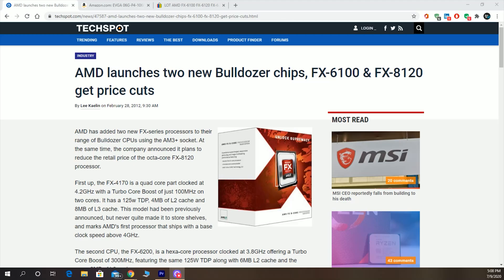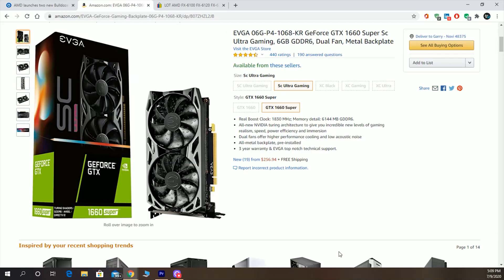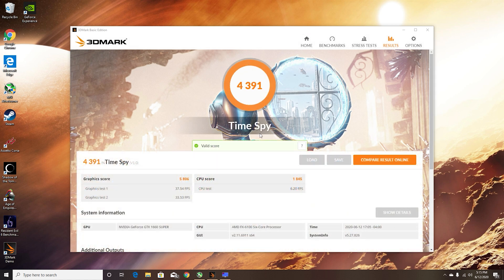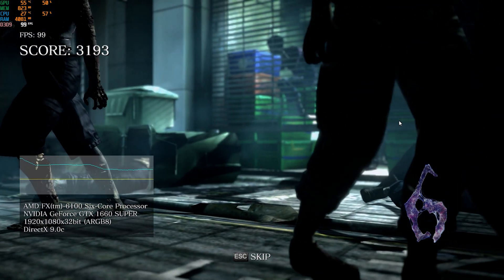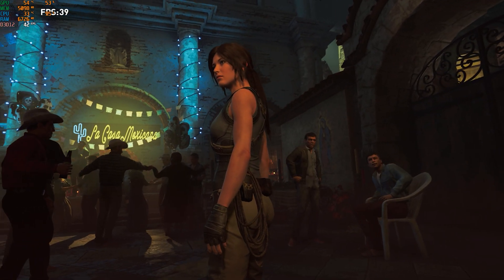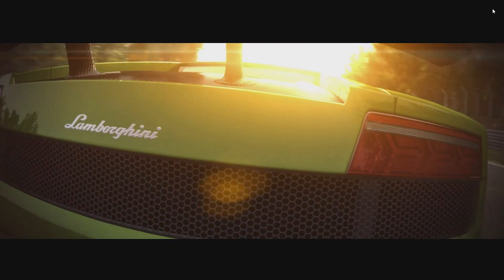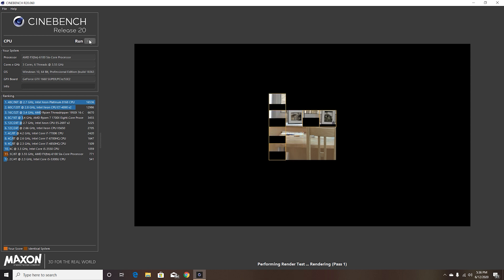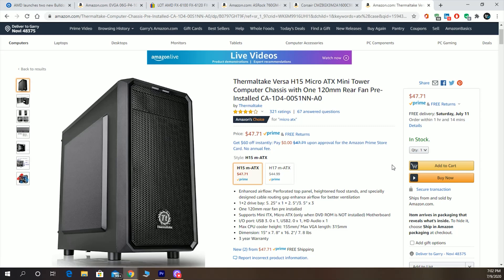Is the AMD FX 6100 still relevant in 2020?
I benchmark the AMD FX-6100 in 2020 paired with a modern GPU - EVGA GTX 1660 Super. Bang for the buck fighter? Watch to find out!

*I apologize for the sound quality on the last part of the video. My mic wasn't working correctly.

AMD FX-6100
EVGA 1660 Super
ASRock 760GM Motherboard
Corsair Vengeance Blue 8 GB DDR3
Thermaltake Versa H15 Micro ATX